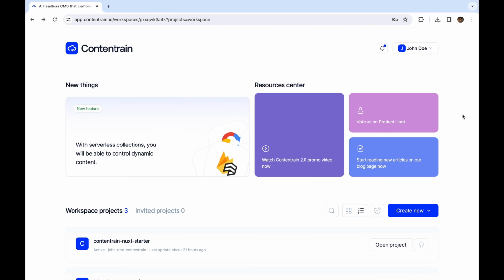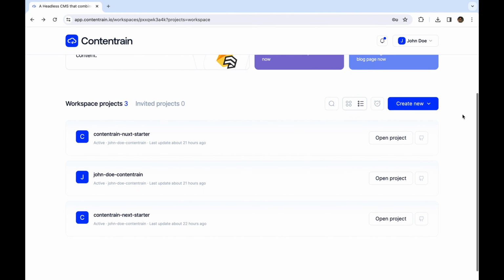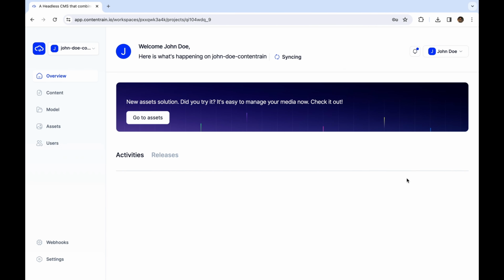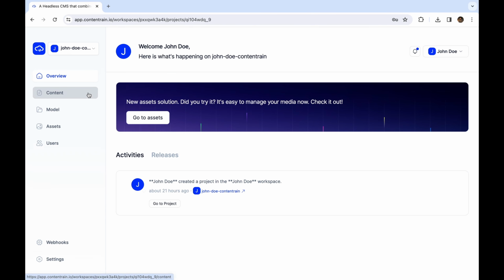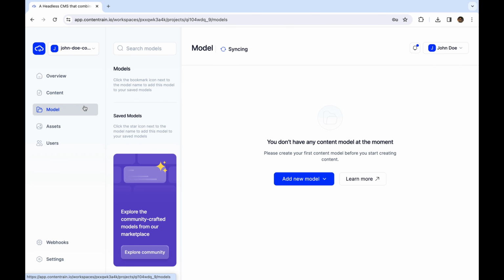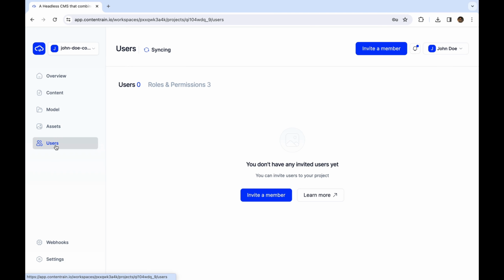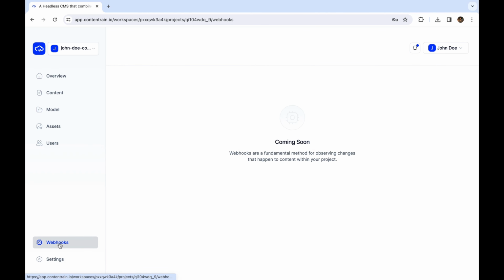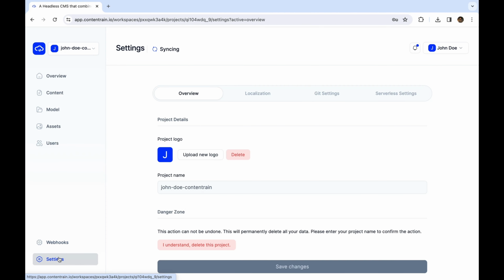Walkthrough Series Part 10 - Project Overview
This video will navigate you through the Project Overview. You'll learn to monitor project activities, prepare for upcoming releases, and manage content, models, assets, and user roles.

Please note that our walkthrough series is focused on introducing the features and interfaces of the Contentrain 2.0 platform. Our 'how-to' videos, which will be released soon, will provide more comprehensive explanations and detailed instructions on using these features.